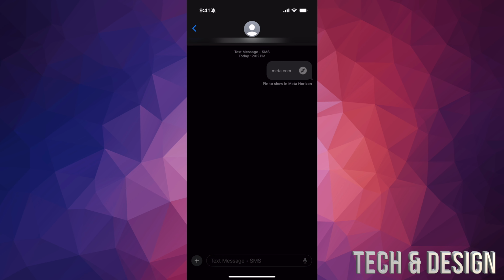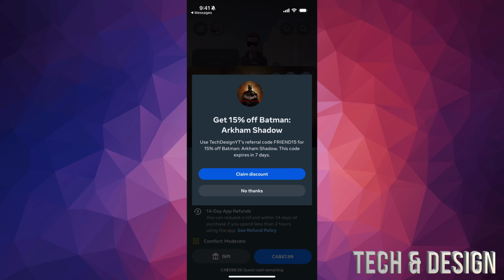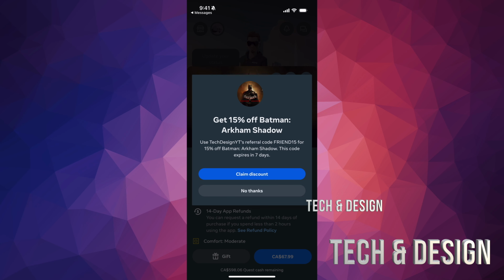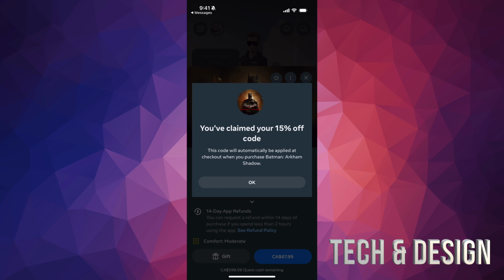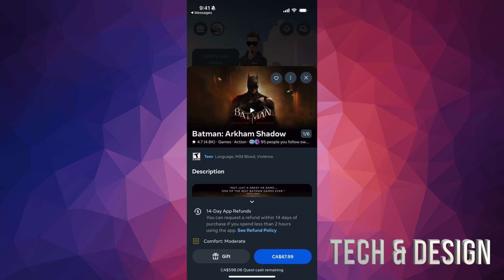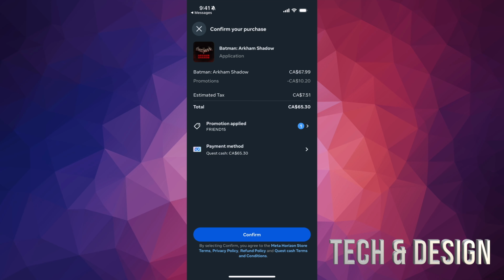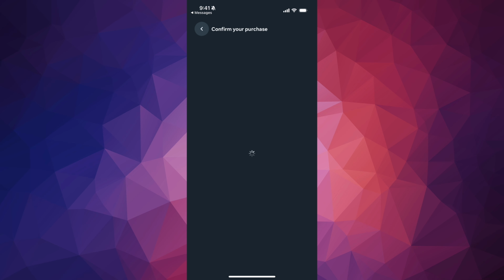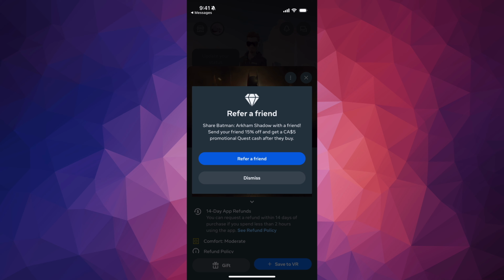How to Use Referral Link for Game Discount on Meta Quest 3 & Meta Quest 3s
Use Promo Code: TND to get Discount for any Game or App on Meta Quest

Get $30 for the Meta Store using this promo code when you buy your meta quest: TND